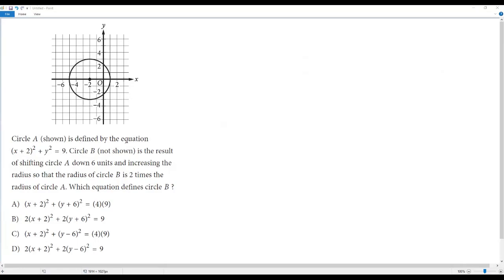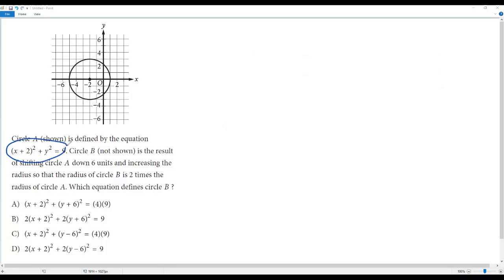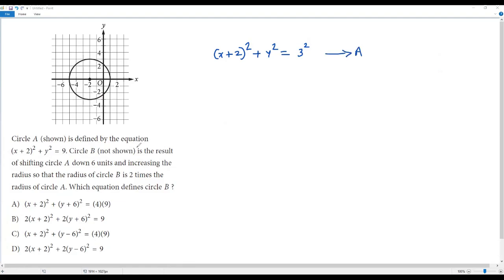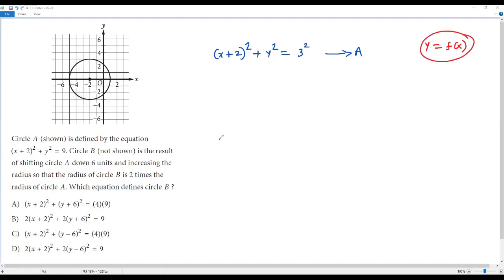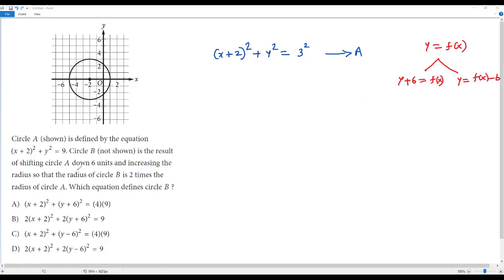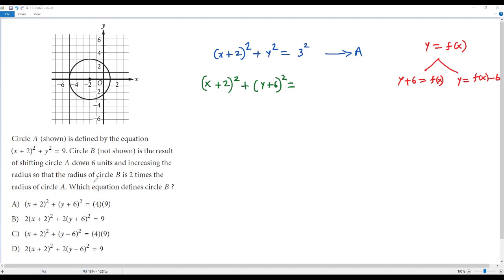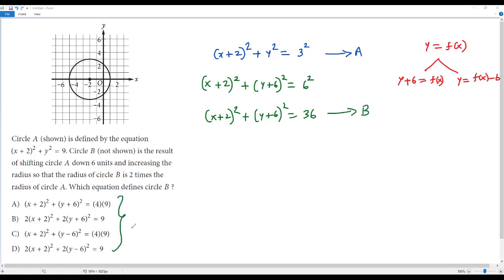The SAT Math (Equation of Circle)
Circle A (shown) is defined by the equation (x + 2)^ + y^2 = 9. Circle B (not shown) is the result of shifting circle A down 6 units and increasing the
radius so that the radius of circle B is 2 times the radius of circle A. Which equation defines circle B ?

A)  (x + 2)^ + (y + 6)^2 = (4)(9)
B)  2(x + 2)^2 + 2(y + 6)^2 = 9
C)  (x + 2)^2 + (y − 6)^2 = (4)(9)
D)  2(x + 2)^2 + 2(y − 6)^2 = 9